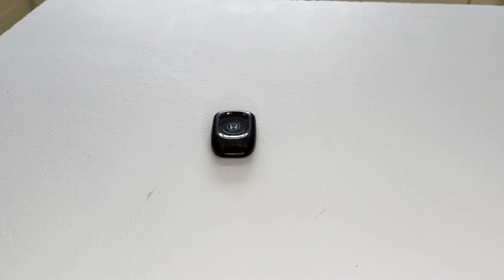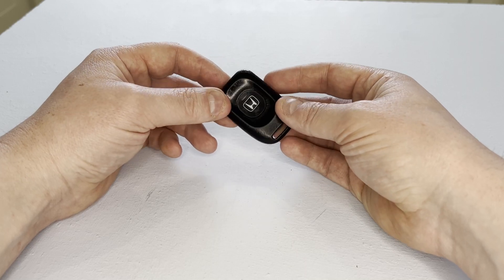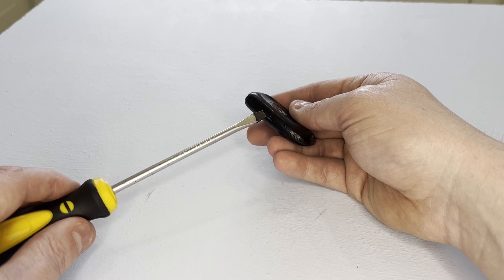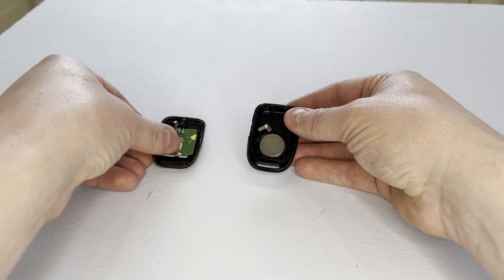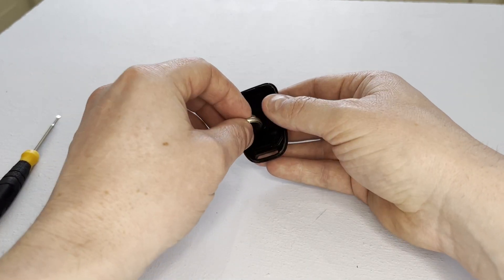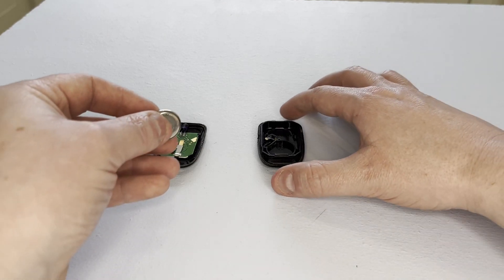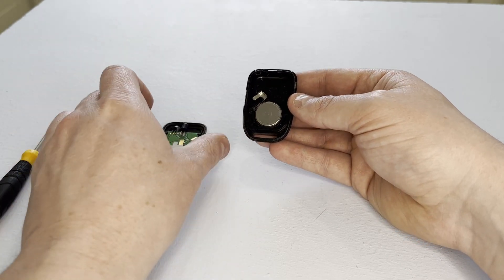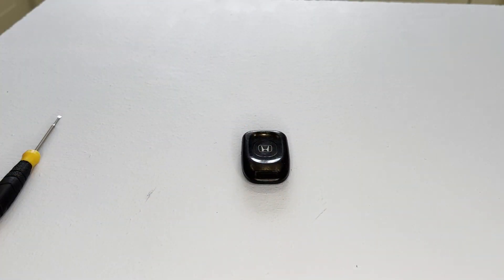Honda Life Keyless Entry Fob Battery Replacement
This is a short video to show you how to replace the key fob battery in this Honda remote key fob, this fob is used for the Honda Life Keyless Entry Remote Key Fob. I hope this video helps you today.

This fob key takes a battery with a part number of CR2032

Please follow the link to purchase your battery from Amazon